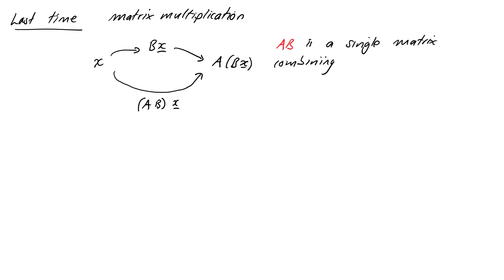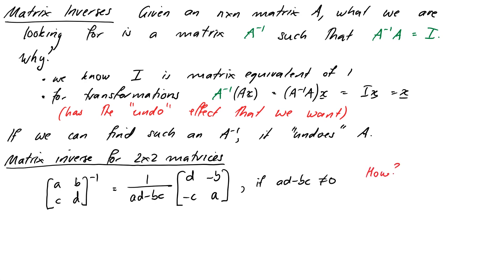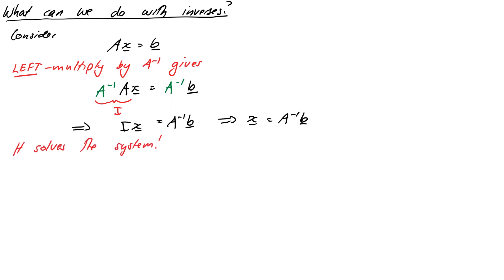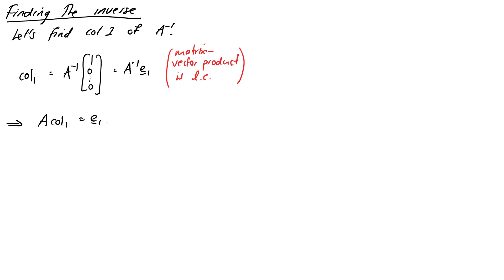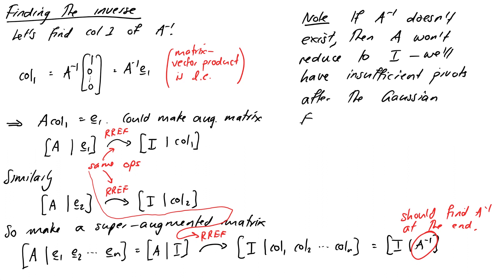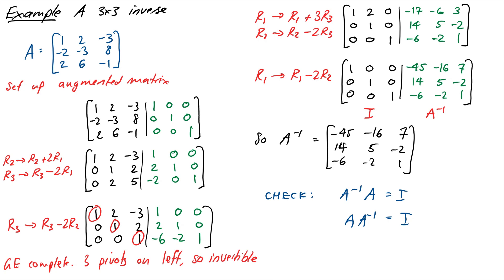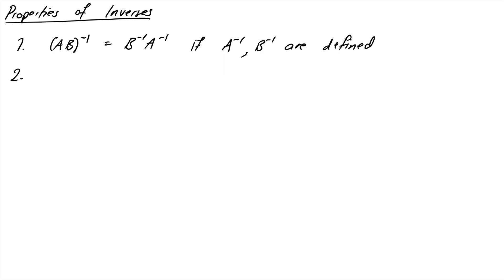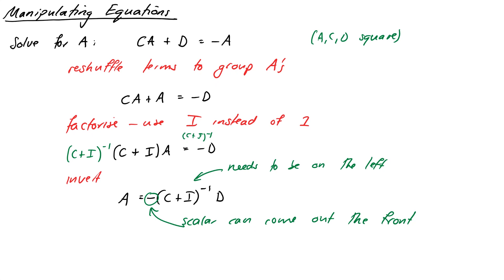Matrix inverses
In this video we learn what the inverse of a matrix is and how we can go about using and computing it